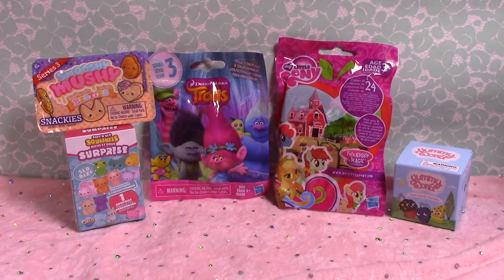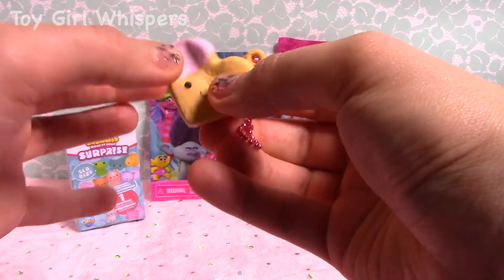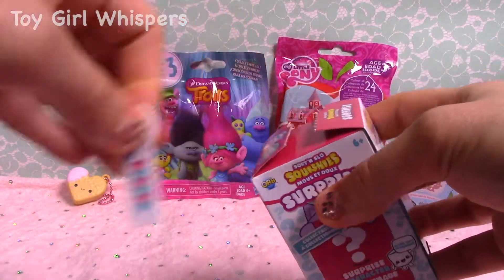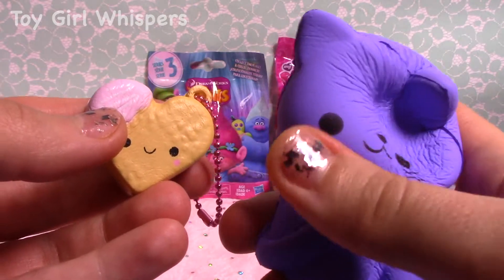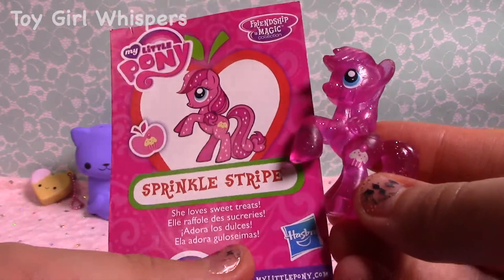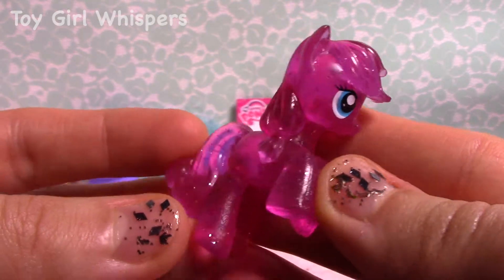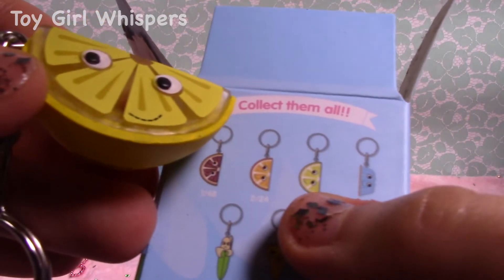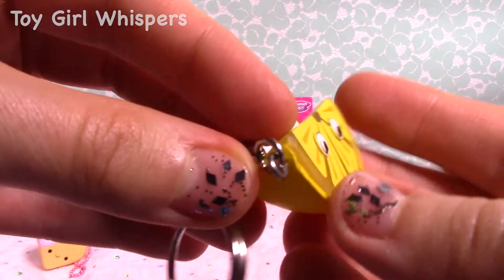ASMR Random Mixed Toy Show & Tell Whispered Crinkly Sounds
Time to open some new surprise blind bags in this asmr show and tell with different mixed toys! There is a trolls blind bag, some squishies, a MLP blind bag and a Yummy World keychain! What's your favorite toy from this mixed show and tell? Mine is the MLP blind bag toy : )